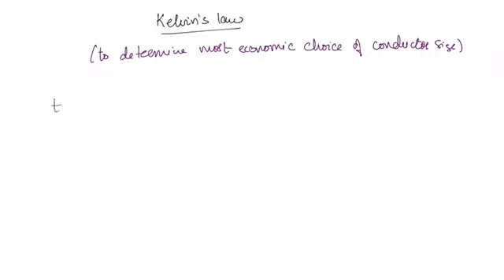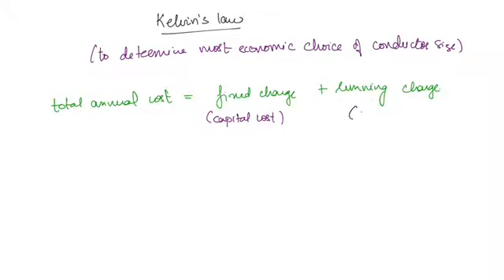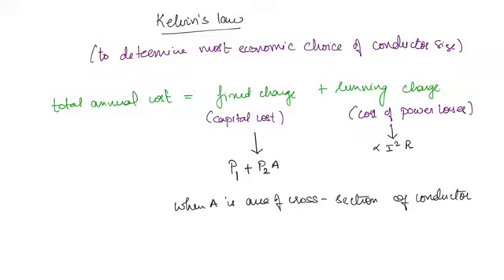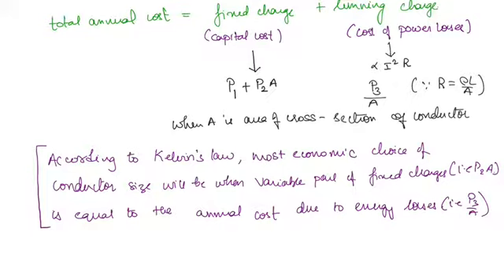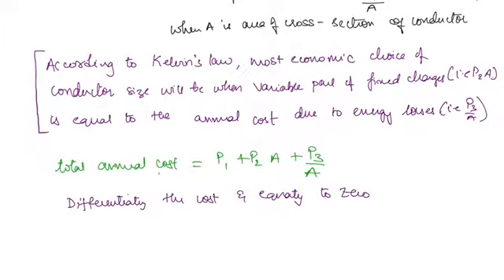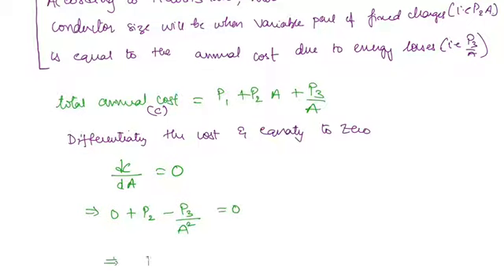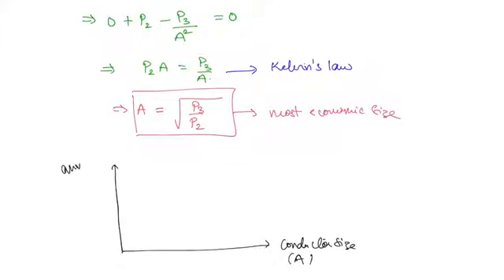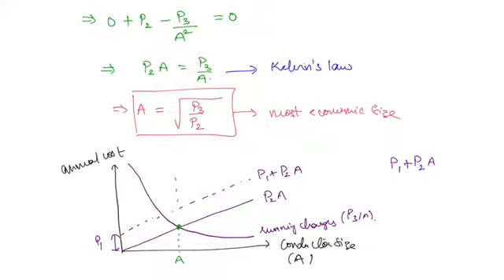Lec 43 - Kelvin's Law (economic conductor size) | Power Systems